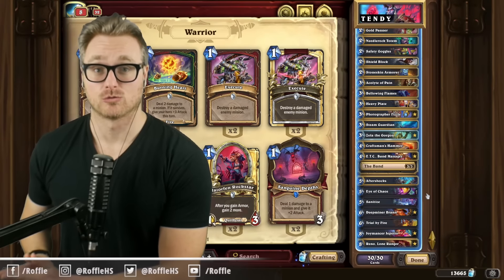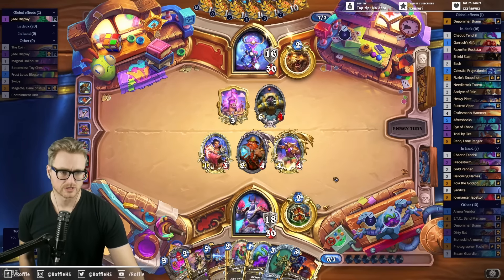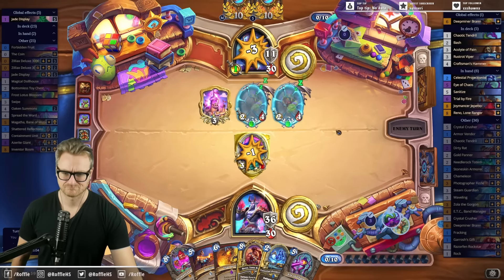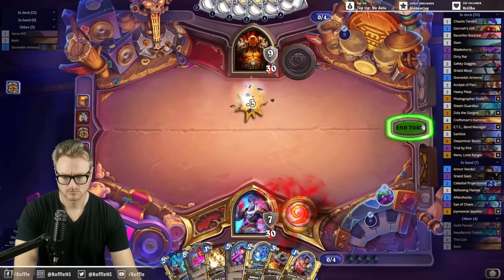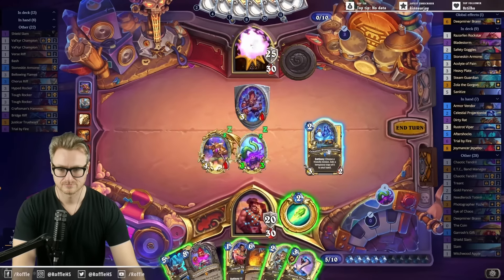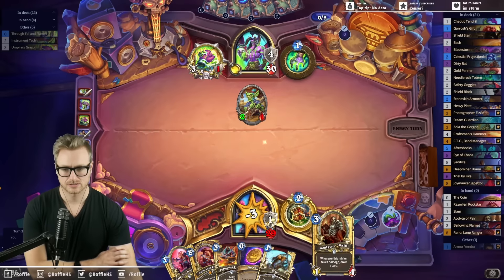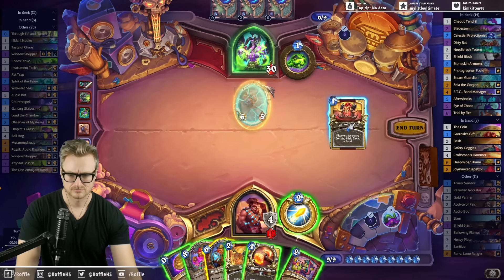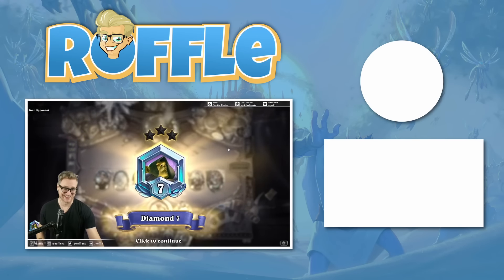MORE TENDIES PLEASE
MORE TENDIES PLEASE (Reno Tendie Warrior) | Whizbang’s Workshop | Hearthstone

🔍 Deck Code 🔎
AAECAbyRBR6GoASJoASO1ASQ1ASW1ASc1AT9xAXwzQWs0QW0+AW1+AWQ+wWX+wWh+wWk+wXjgAaFggaLlAadlQallQbOnAacngafngbPngbRngaHoAavqAbsqQbQsAbJwQYAAAEDnZUG/cQFzZ4G/cQFz54G/cQFAAA=

### T E N D Y
# Class: Warrior
# Format: Standard
# Year of the Pegasus
# 1x (1) Armor Vendor
# 1x (1) Chaotic Tendril
# 1x (1) Garrosh's Gift
# 1x (1) Razorfen Rockstar
# 1x (1) Shield Slam
# 1x (1) Slam
# 1x (2) Bash
# 1x (2) Bladestorm
# 1x (2) Celestial Projectionist
# 1x (2) Dirty Rat
# 1x (2) Gold Panner
# 1x (2) Needlerock Totem
# 1x (2) Safety Goggles
# 1x (2) Shield Block
# 1x (2) Stoneskin Armorer
# 1x (3) Acolyte of Pain
# 1x (3) Bellowing Flames
# 1x (3) Heavy Plate
# 1x (3) Photographer Fizzle
# 1x (3) Steam Guardian
# 1x (3) Zola the Gorgon
# 1x (4) Craftsman's Hammer
# 1x (4) E.T.C., Band Manager
#   1x (3) Rustrot Viper
# 1x (5) Aftershocks
# 1x (5) Eye of Chaos
# 1x (5) Sanitize
# 1x (6) Deepminer Brann
# 1x (6) Trial by Fire
# 1x (8) Joymancer Jepetto
# 1x (8) Reno, Lone Ranger